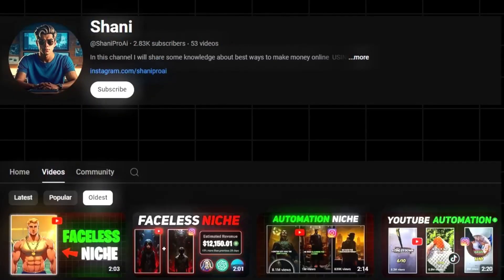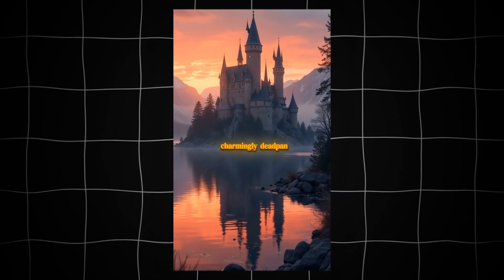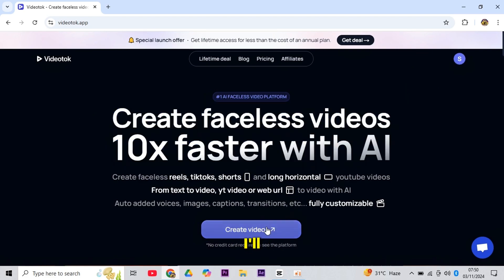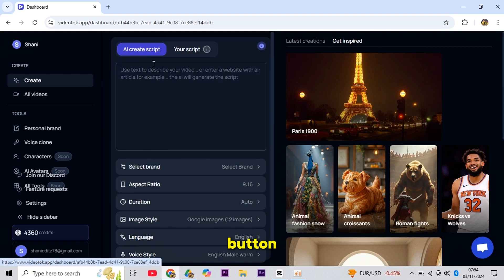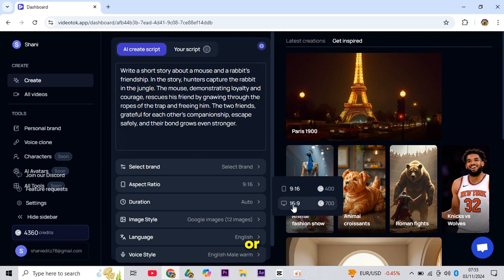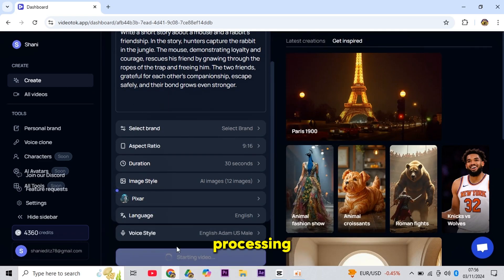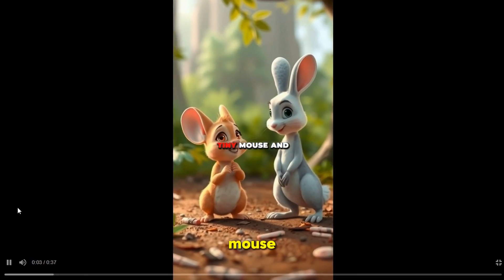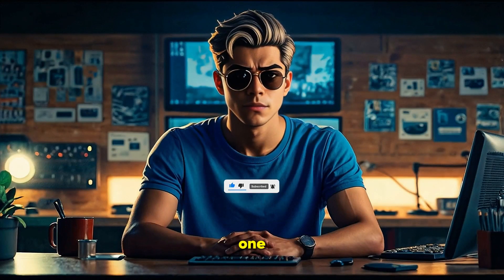This New AI Shorts Generator Make Videos Like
In this video I'm going to show you how to make Viral AI Shorts for tiktok Creativity Program, tiktok creativity program beta , and YouTube shorts this ai tool help you to make money from tiktok & YouTube shorts it's also create animal hybird shorts , Pokemon evolution niches videos with the power of AI technology then You can Use this AI which I Reval In video because a lots Of Peoples using this AI tool and Start them journey when you watch this 5 minutes complete tutorial video you will know how to make This types of Viral Shorts

Your Quarries
howtoai
grow with kaz
ai lookup
digital income project
digital dollar
Anime Niche
Anime
Faceless Niche
best niches for tiktok creativity program
tiktok niche
tiktok best niches
tiktok viral niche
best niche
creativity program beta tiktok
niche tiktok 2024
tiktok creativity program niches
best niches for tiktok
best tiktok niche
best tiktok niches
niche tiktok
niches tiktok